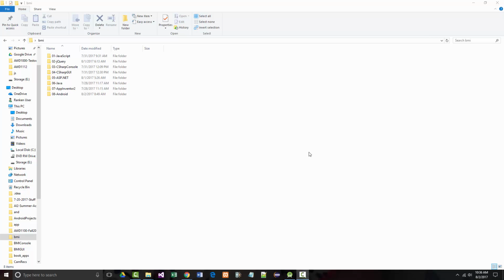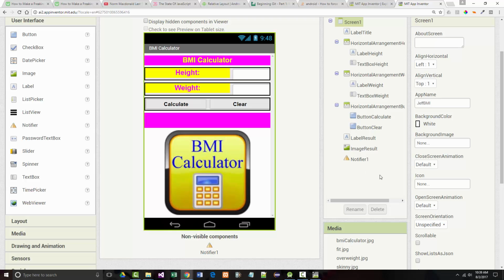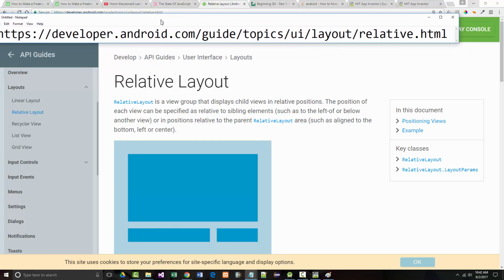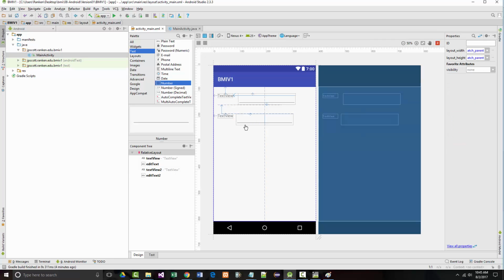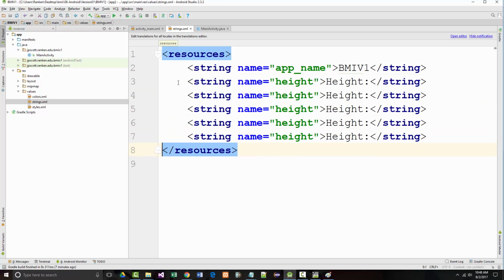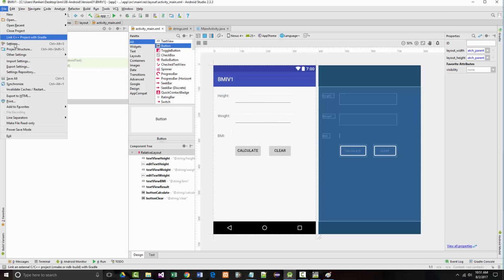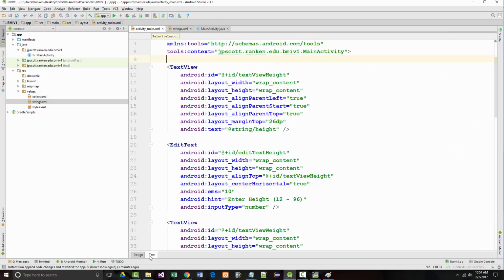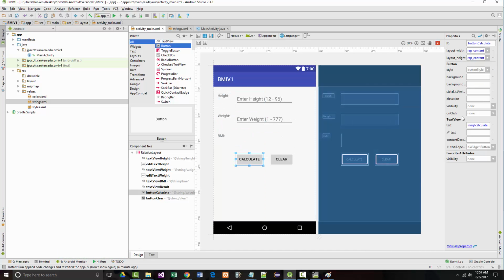AWD1112 - BMI08 - Android Version - Part01